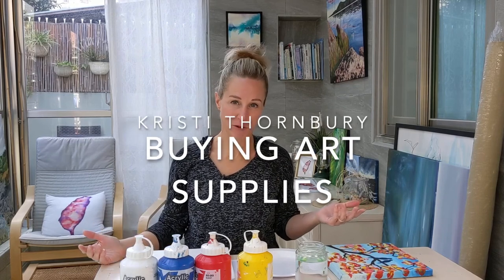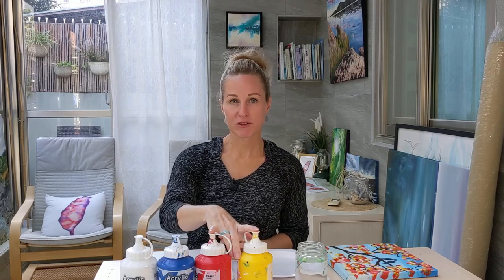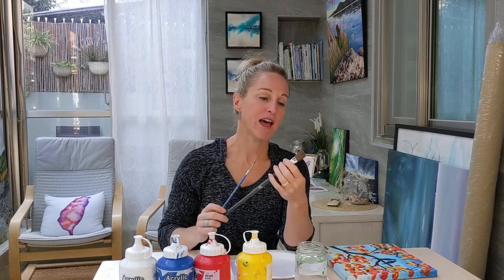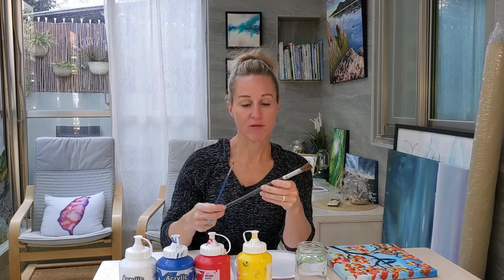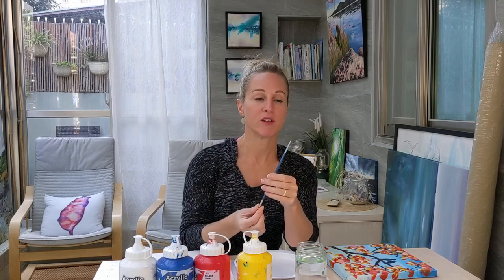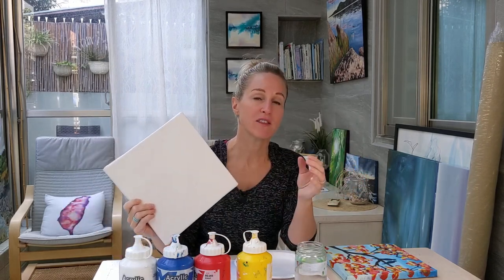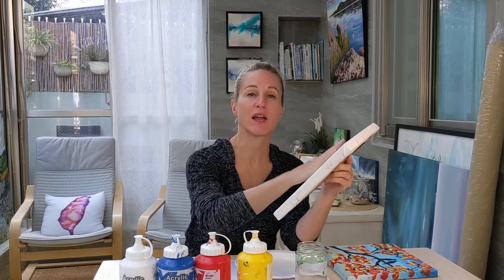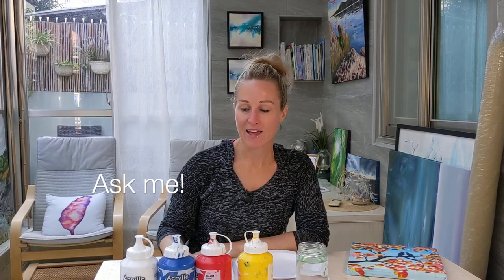Buying Art Supplies for My Tutorials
The choices can be overwhelming. You're not alone!
Making it easy and inexpensive... for my online tutorials, you just need these.